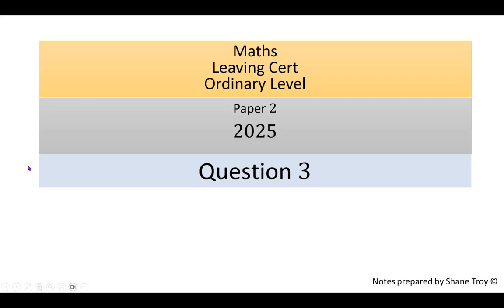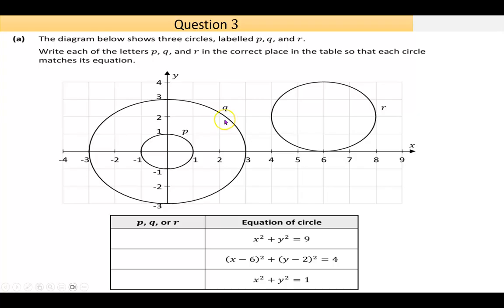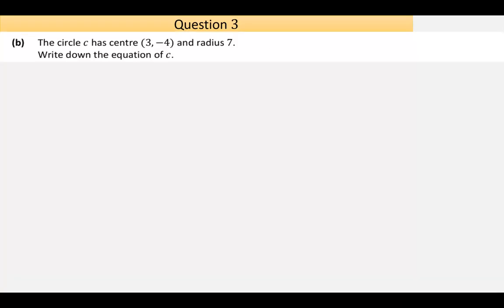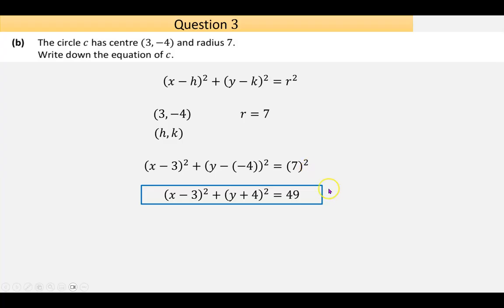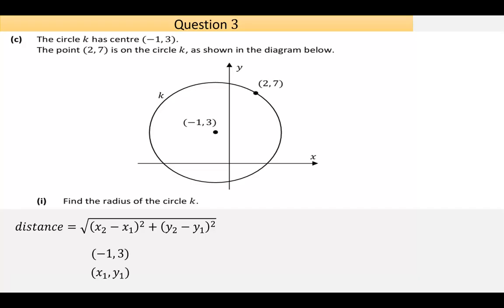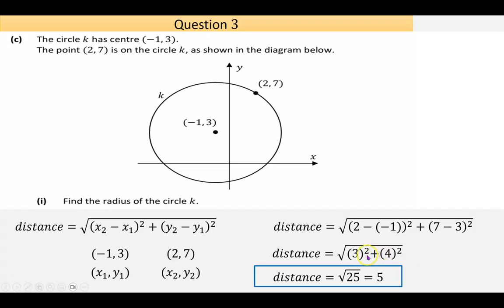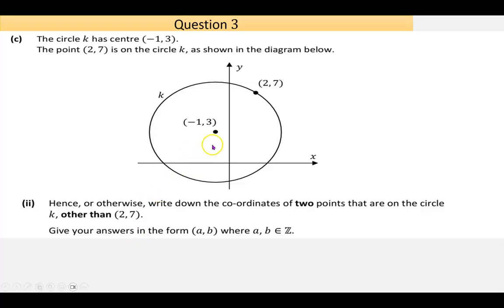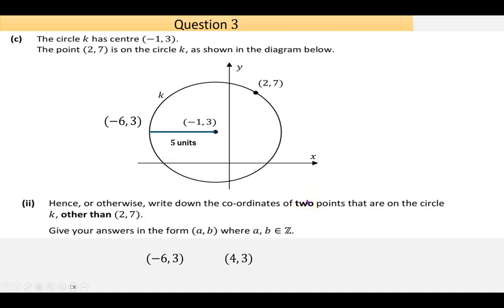2025 LC OL Paper 2 Question 3